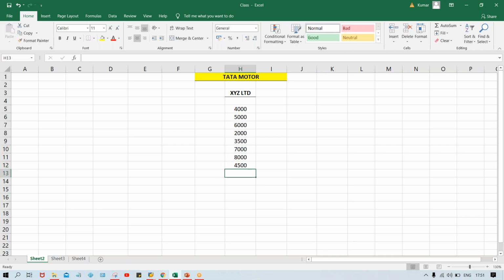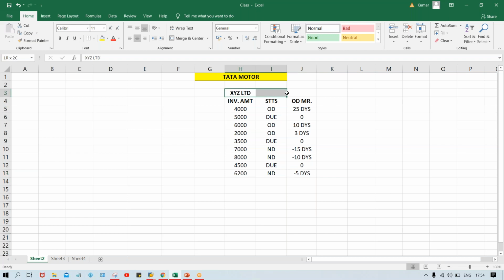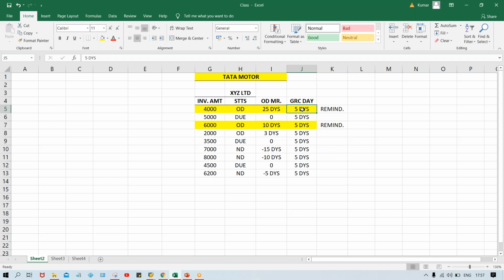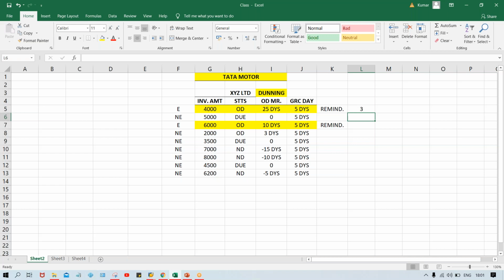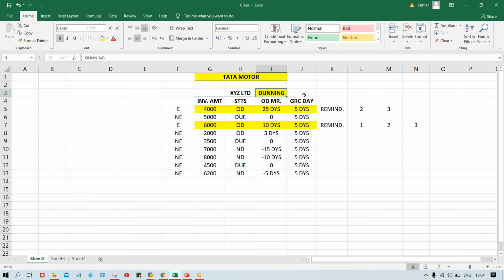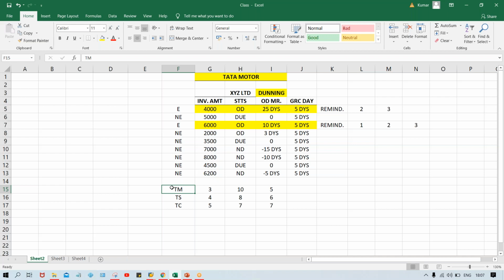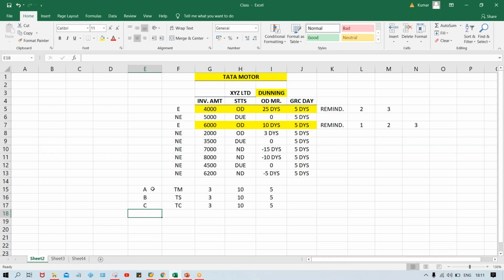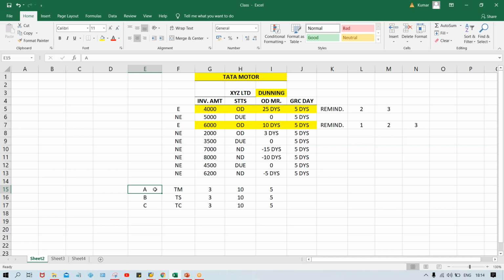Class 52 # Account Receivable 8 # Dunning 1 # Introduction